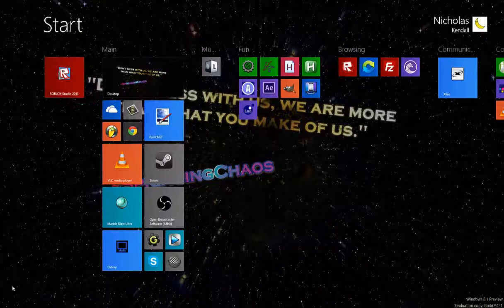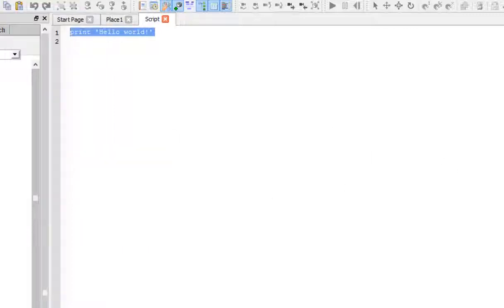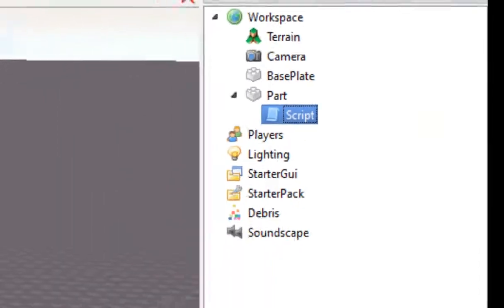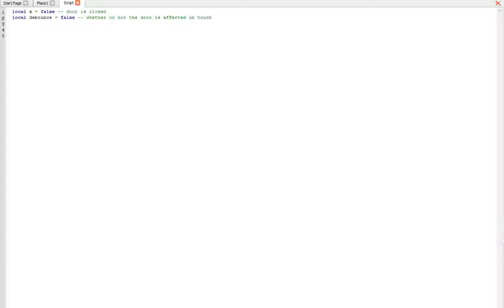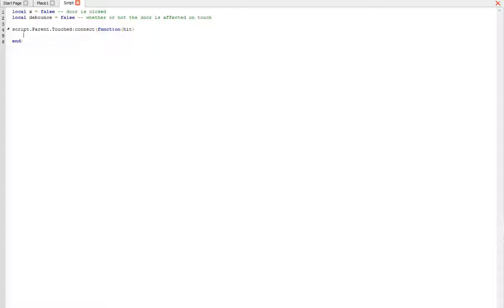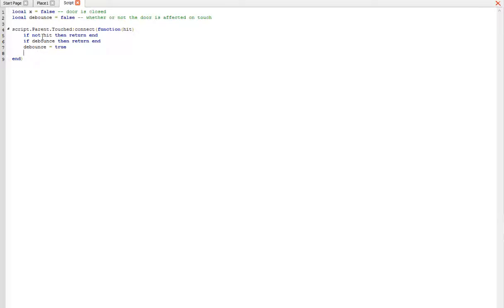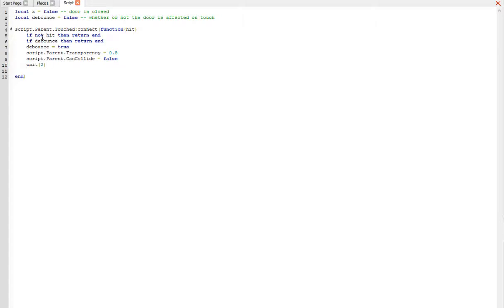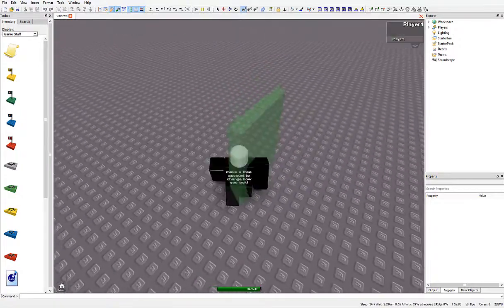How to Script on Roblox - (The Basics) The Remake's Remake #1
Well this was an unexpected turn of events.

local x = false -- door is closed
local debounce = false -- whether or not the door is affected on touch

script.Parent.Touched:connect(function(hit)
 if not hit then return end
 if debounce then return end
 debounce = true
 script.Parent.Transparency = 0.5
 script.Parent.CanCollide = false
 wait(2)
 script.Parent.Transparency = 0
 script.Parent.CanCollide = true
 debounce = false
end)